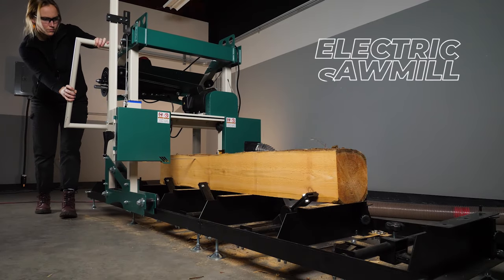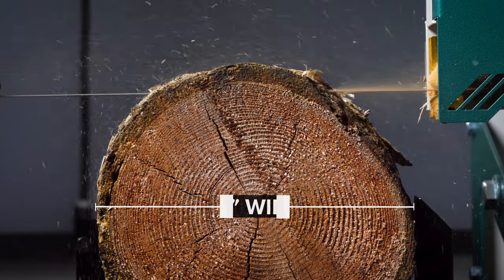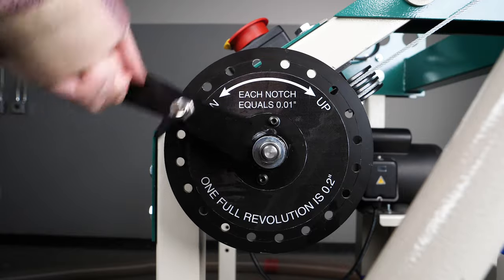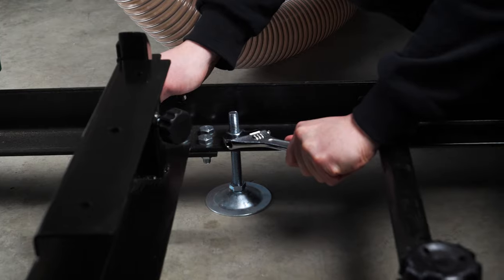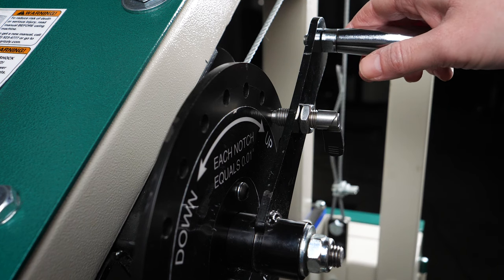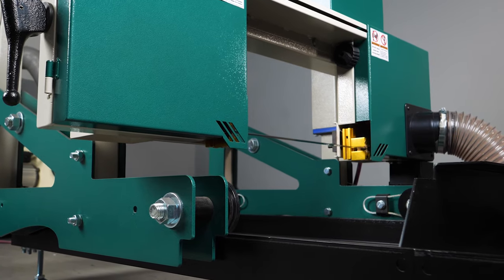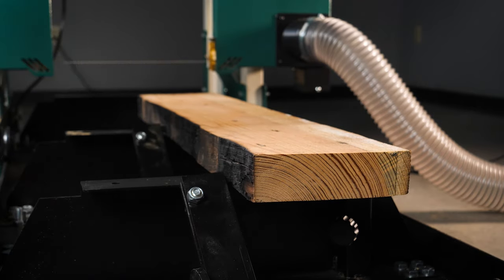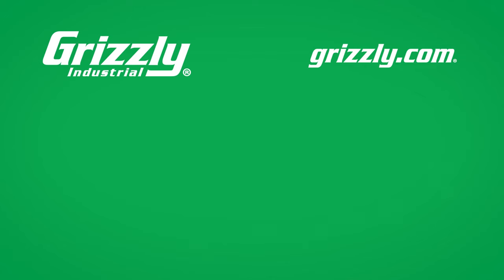New ELECTRIC Sawmill! Mill Lumber in your Garage | G0960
The G0960 enables you to take advantage of the downed trees around your house, refurbishing old boards, resawing thick boards, or any logs up to 13" wide, all in your back yard or shop! The new 110V Electric Sawmill is quiet and compact, yet delivers precise dimensional lumber every time.

Designed for indoor or outdoor, this sawmill will easily fit in your garage and plug into any standard household circuit. Visit our webpage to learn more!